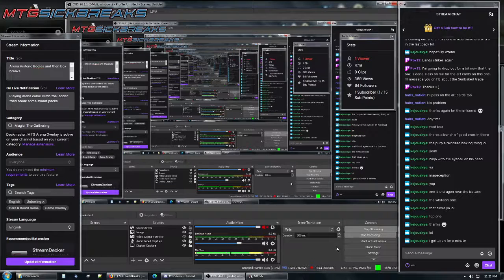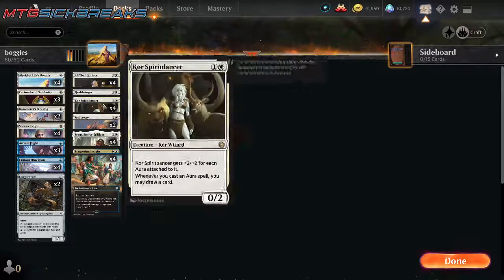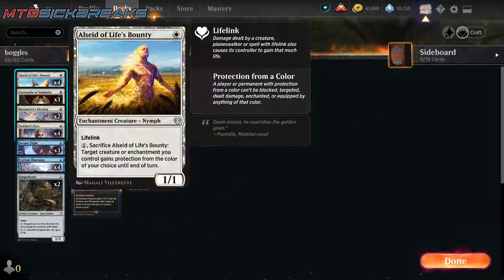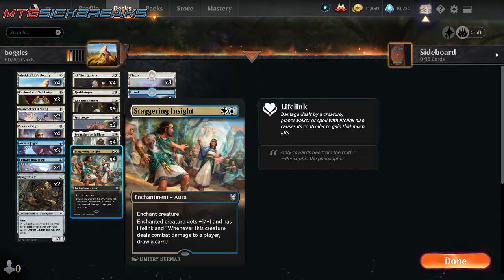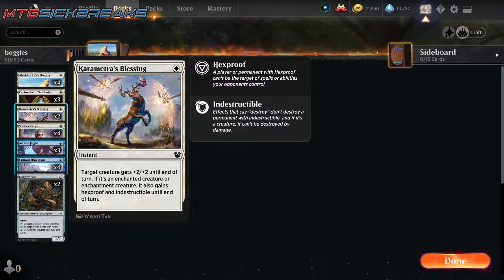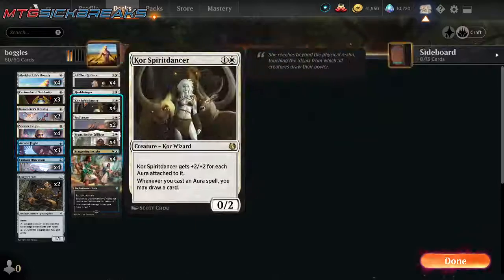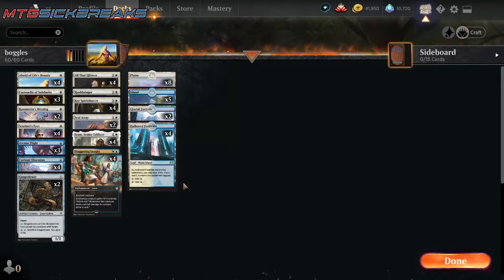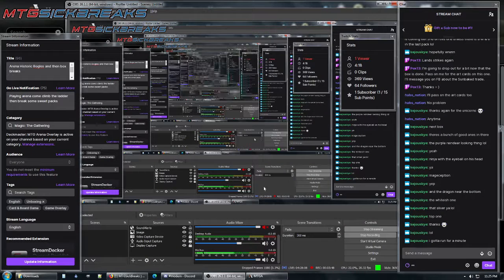Arena Historic Bogles Deck Tech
One of the best decks to play in Historic on Arena